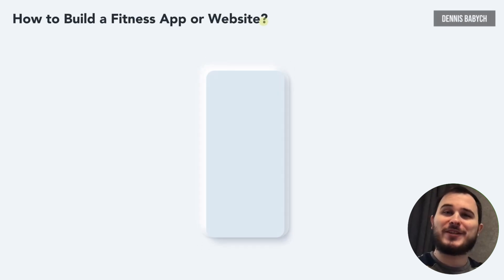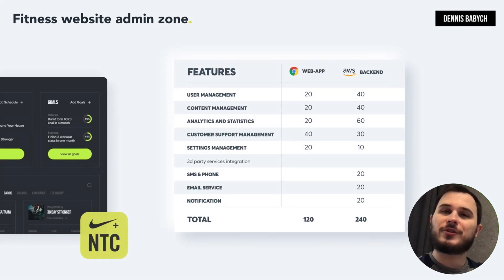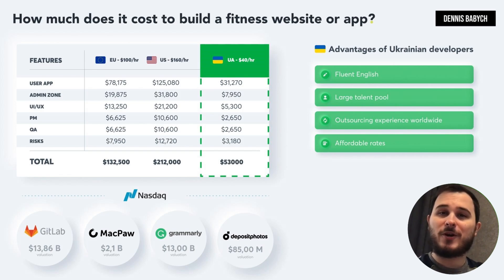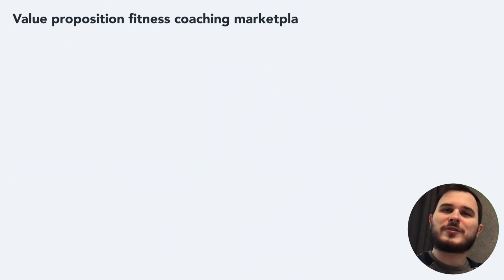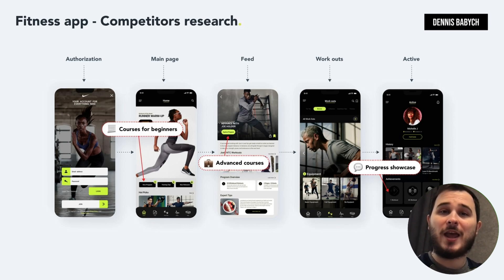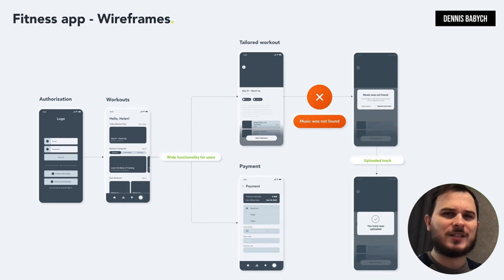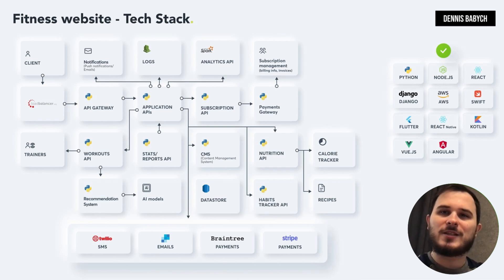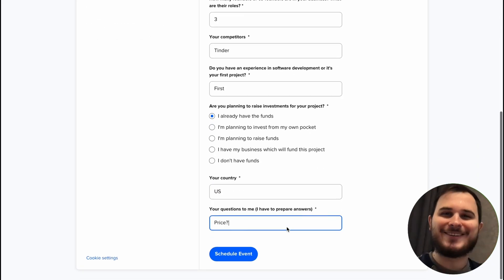How to Build a Fitness App or Website like MyFitnessPal, Nike Training Club or Strava 🚴‍♀️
Find How to Build a Fitness App or Website like MyFitnessPal or Strava, Nike Training Club, Fitbit, 7 Minute Workout, Headspace ultimate crash guide:

If you're looking how to create a fitness app or how to launch a fitness app and want to gain a comprehensive understanding of how to design and evolve your app from a basic MVP to a final product, then this video is a valuable resource for you. You'll also find it helpful if you're seeking guidance on how to locate a fitness app development company for the software development process, and how to make a workout app for free without coding.

⏱ Timecode:
00:00 - How to make a fitness app
00:57 - Fitness app idea
01:48 - Fitness app system
02:47 - MVP for best fitness apps
04:14 - Fitness industry apps price
05:41 - Guide «how to build a fitness app»
06:29- Lean Canvas
08:12 - Value Proposition for online fitness business
10:00 - Competitor research
11:41 - Marketing
12:53 - Fitness app UX and UI design
14:33 - Tech stack
16:17 - Agile development process for launching a fitness app

There are many opportunities to monetize and make a profit from your fitness app, especially if you have a specific niche or unique concept in mind. This video provides valuable insight on how to customize and monetize your idea, as well as how to build a mobile fitness app that caters to the specific needs of your business and how to find best workout apps for your inspiration.

When planning your project and conducting research, it's important to locate and choose the top fitness app development agency or a fitness app developers who can assist you in building an app like MyFitnessPal.

As a workout app development process, there are essential technologies that are critical to the success of your app. These include:
- Workout list
- GPS mapping
- Search and filters
- Competition functionality
- Motivational functions

After watching this video, you'll be able to determine how to build a yoga fitness and workout app for your own fitness business online or why relying solely on a gym website wordpress is not advisable. The video also covers the differences between:
- Make a free fitness app without code
- Build your own fitness app
- Health and fitness app development
Or:
- react fitness app
- gym app react
- health and fitness website
- fitness app design

To create a robust and dependable online fitness business, it's crucial to choose the right technology stack and find the best build a fitness tracker app where you can take core elements for developing mobile versions for both iOS and Android. Your software engineers may use various technologies, such as React, Kotlin, Swift, Flutter, Python, Node.js, and more, to create a fitness app in android. We can help you determine which technology is most suitable for your requirements.

As we created this fitness video, we incorporated best practices gleaned from our experience, as well as those from the following apps: MyFitnessPal, Fitbit, Nike Training Club, 7 Minute Workout, Headspace, Google Fit, Samsung Health, Waterlogged, Lose It!, Strava, Nike Run Club, RunKeeper, Sworkit, Tone It Up, Freeletics

👉 Do you want to create a fitness app or website or maybe start a fitness business? → 🔴 Book a FREE call to discuss your idea

Are there any specific concerns or obstacles hindering your understanding of how to create a fitness website in wordpress and moving your progress forward? Please don't hesitate to ask any questions in the comments section below, and I'd be happy to help you ❤️